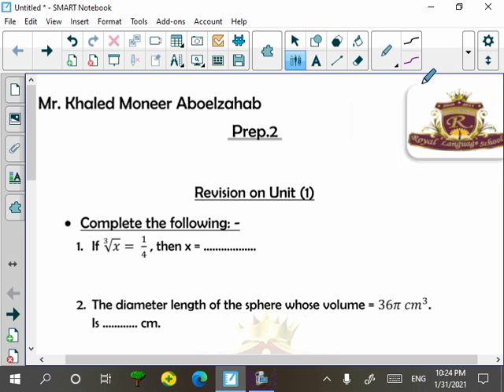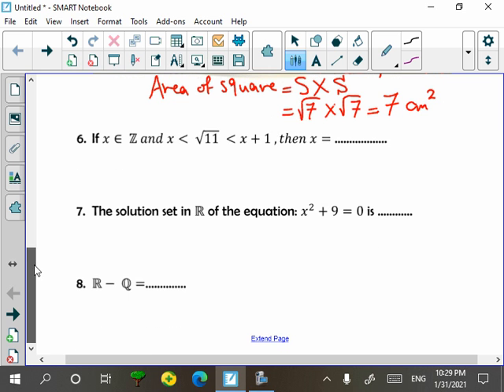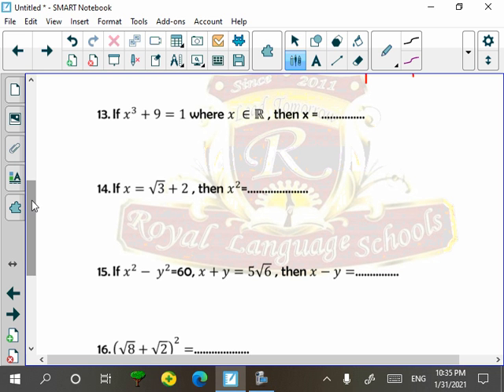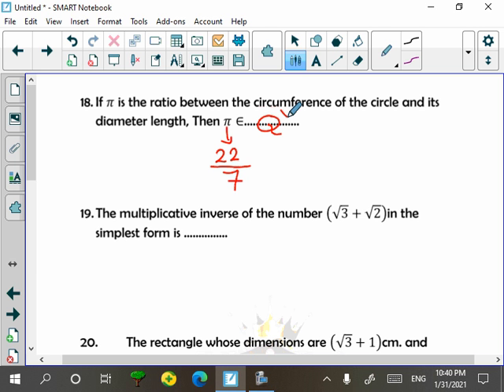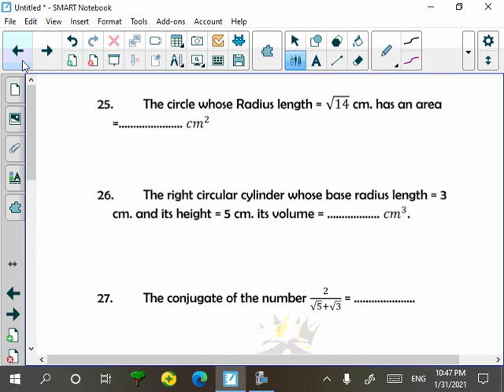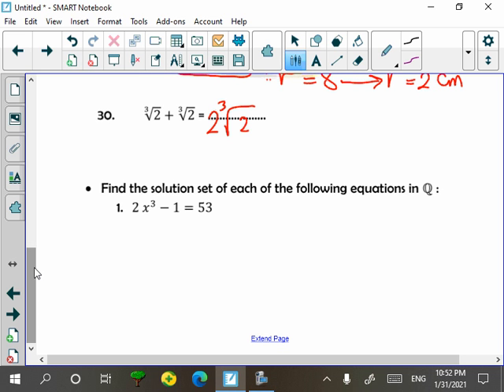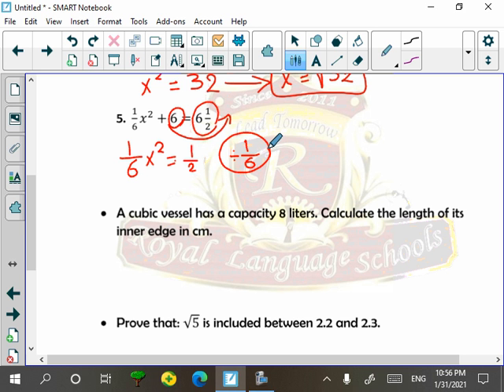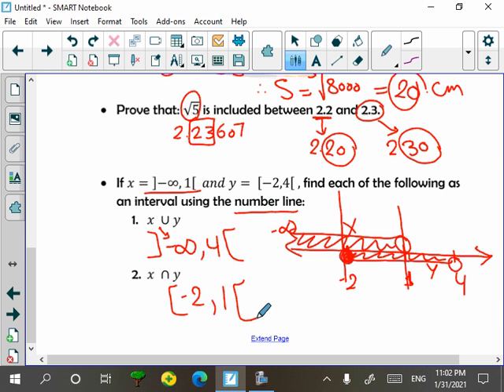Revision unit one prep.2 smart board teaching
follow me in my group

و انتظروا منا المزيد بإذن الله